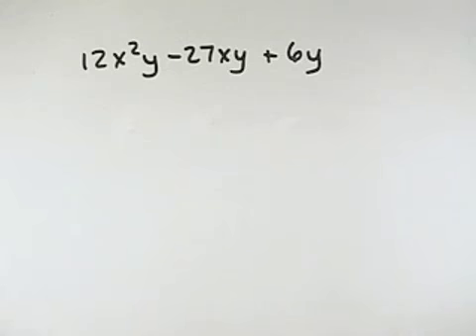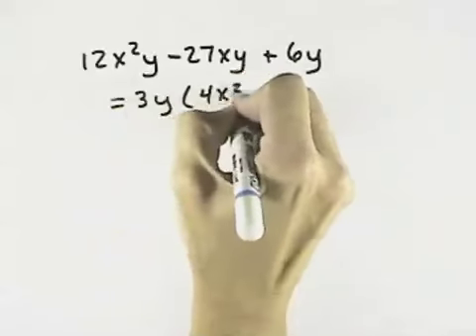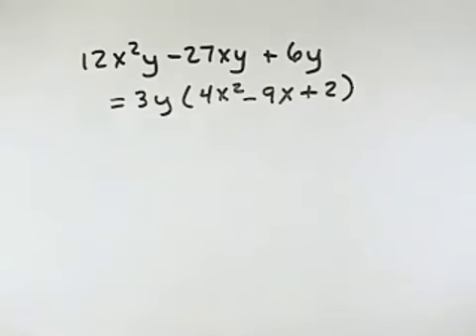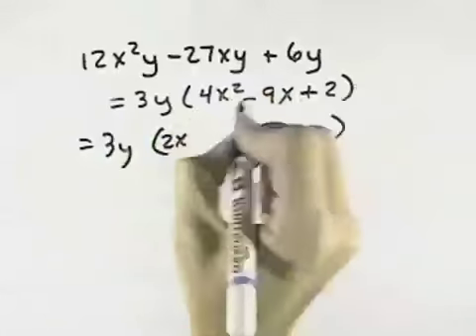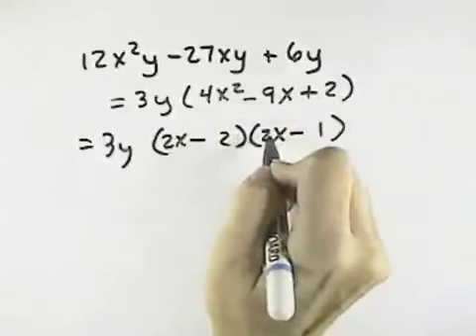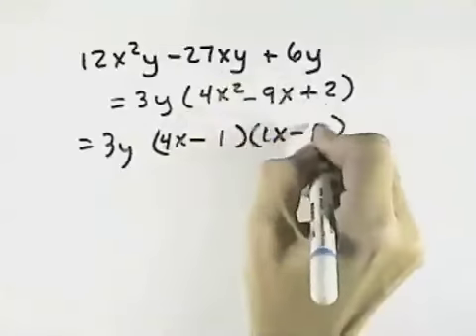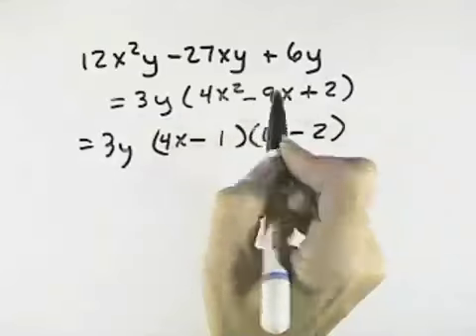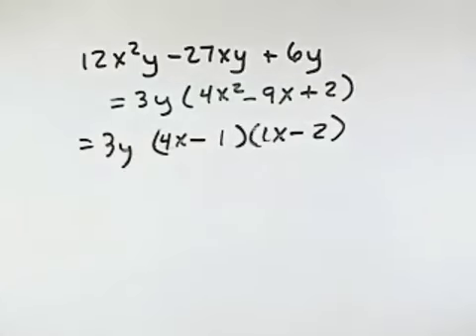Blitzer Algebra for College Students Ch 05 Ex 32